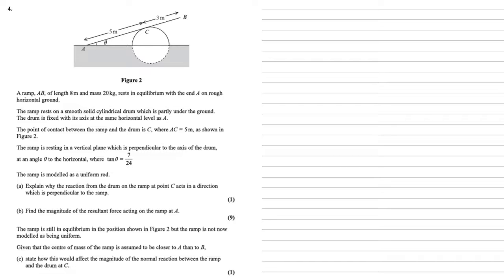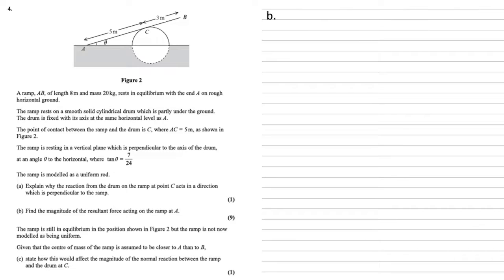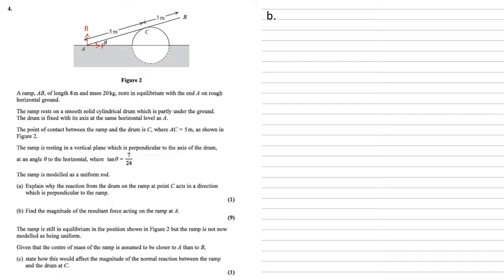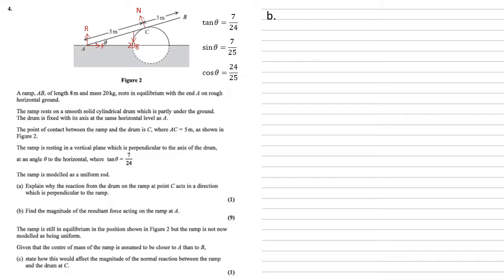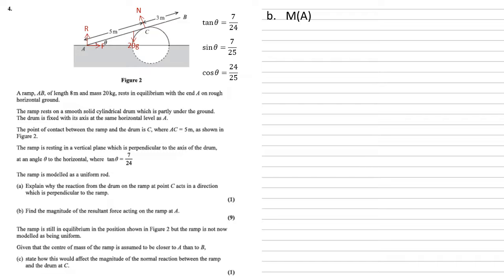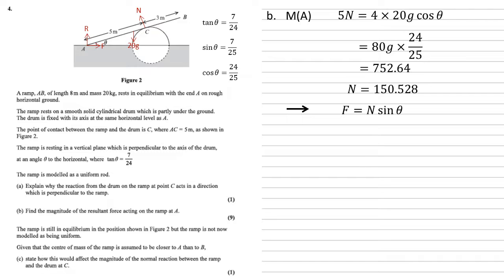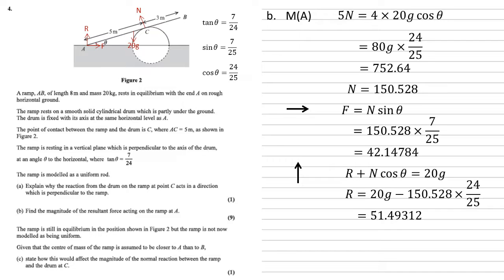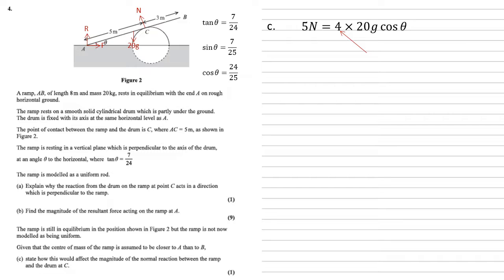Edexcel A-Level - June 2019 - Mechanics - Question 4 - Exam Paper Walkthrough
Full walkthrough answer to Question 4 on the Edexcel A-Level Mathematics, Mechanics paper, June 2019.
A ramp, AB, of length 8m and mass 20 kg, rests in equilibrium with the end A on rough horizontal ground.
The ramp rests on a smooth cylindrical drum which is partly under the ground. The drum is fixed with its axis at the same horizontal level as A.
The point of contact between the ramp and the drum is C, where AC = 5 m, as shown in Figure 2.
The ramp is resting in a vertical plane which is perpendicular to the axis of the drum, at an angle theta to the horizontal, where tan theta = 7/24.
The ramp is modelled as a uniform rod.
a. Explain why the reaction from the drum on the ramp at point C acts in a direction which is perpendicular to the ramp.
b. Find the magnitude of the resultant force acting on the ramp at A.
The ramp is still in equilibrium in the position shown in Figure 2 but the ramp is not now modelled as being uniform.
Given that the centre of the ramp is assumed to be closer to A than to B,
c. state how this would affect the magnitude of the normal reaction between the ramp and the drum at C.